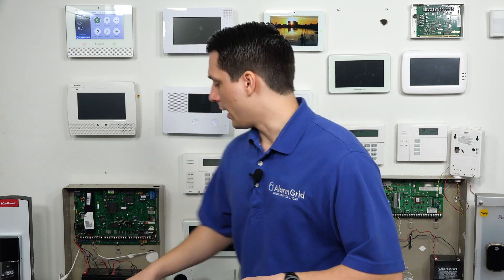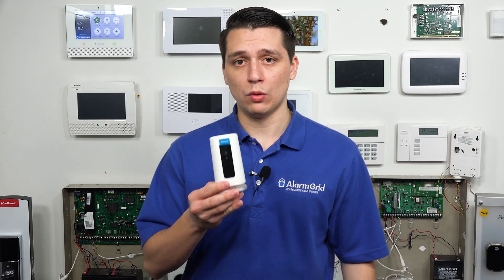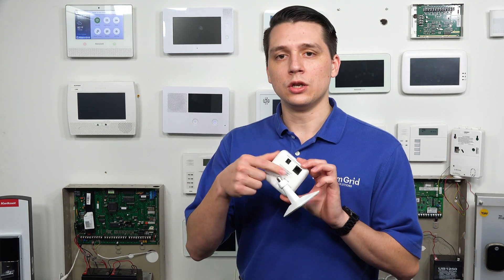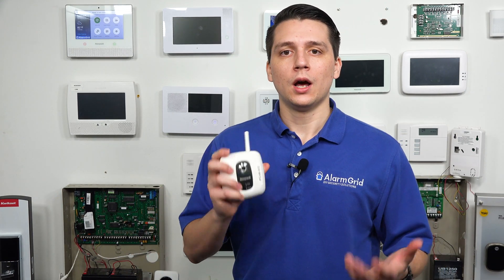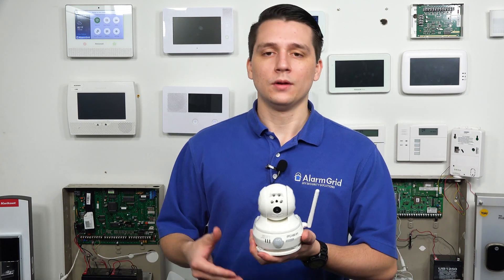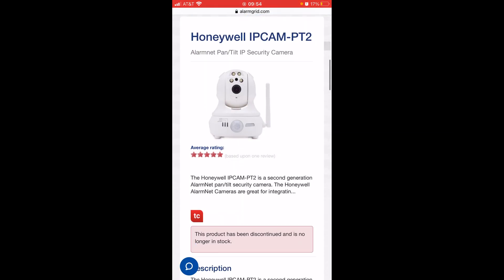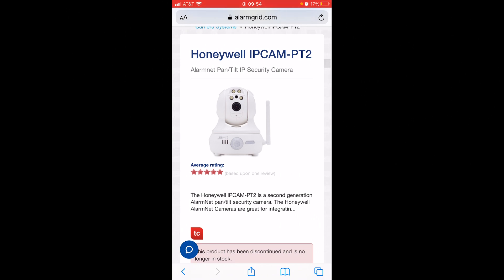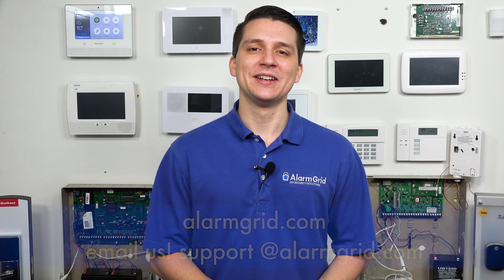Cameras that Work w/ the Lyric and Total Connect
In this video, Jarrett from Alarm Grid discusses which security cameras can be used with the Honeywell Lyric Alarm System and Total Connect 2.0. Only Honeywell IP Cameras can be used in this way. There are two (2) types of Honeywell IP Cameras. There are newer Honeywell HD Cameras that are still being manufactured and sold as of late 2020. There are also legacy Honeywell Cameras that are no longer being manufactured, but old existing models can still be used. Understanding the differences between these two main camera categories is very important for getting the most out of them.

There are three (3) Honeywell HD Camera models. These include the Honeywell IPCAM-WIC1, the Honeywell IPCAM-WIC2, and the Honeywell IPCAM-WOC1. The IPCAM-WIC1 and IPCAM-WIC2 are for indoor use only, while the IPCAM-WOC1 can be used indoors or outdoors. These cameras can all interface with Total Connect 2.0 for streaming through a web browser or the TC2 Mobile App. However, none of these cameras can be streamed locally from the Lyric. These cameras all stream in high-definition, with the IPCAM-WIC1 being 720p, and the IPCAM-WIC2 and IPCAM-WOC1 being 1080p. By accessing these cameras from Total Connect 2.0, you can stream them from pretty much anywhere in the world. The SkyBell HD Video Doorbell camera is also incapable of being viewed on the Lyric Alarm Panel.

The legacy Honeywell IP Cameras are no longer being manufactured, and they can only be used with TC2 if they were online to receive a critical firmware update when it was pushed down. For this reason, be careful when purchasing used cameras. Legacy cameras that were not online to receive this update are bricked, and they cannot be used. Also, these cameras only stream in standard definition (SD). But the good thing about the legacy Honeywell IP Cameras is that if you can manage to get them online with TC2, they can also be live-streamed directly from the Lyric Alarm Panel. This a big advantage of the legacy Honeywell IP Cameras, as they are the only ones that can be streamed locally from the Lyric.